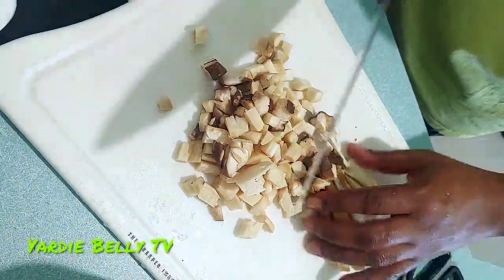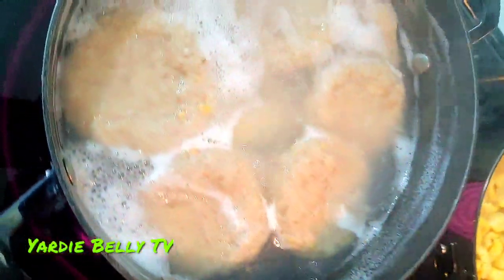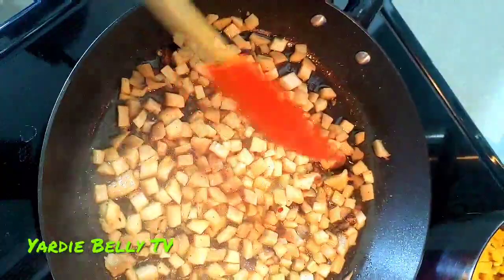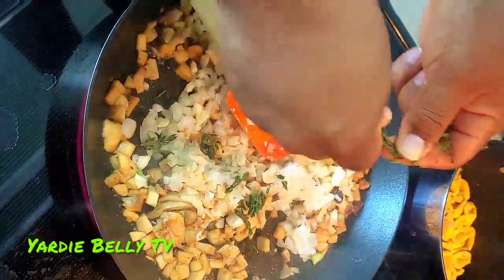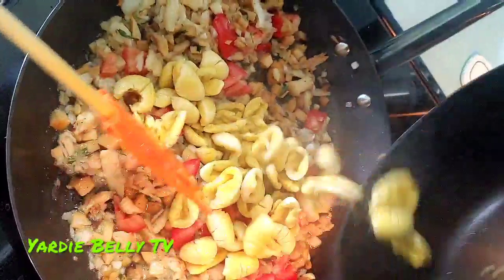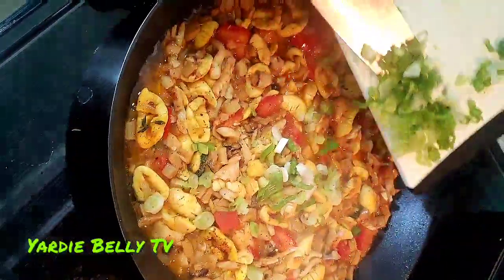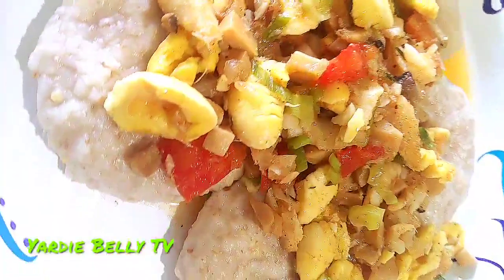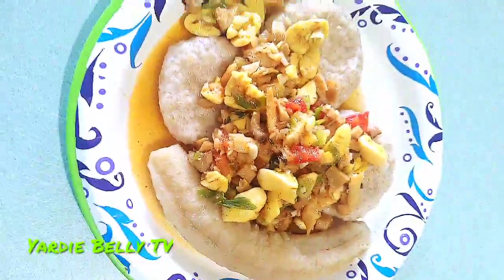ACKEE AND SALTFISH WITH MUSHROOMS RECIPE | QUICK AND EASY | YARDIE BELLY SHORTS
The wife decided to make this Yardie Belly Short  video just to show how we go about preparing our Ackee and Saltfish with Mushrooms. This awesomely delicious recipe takes your regular dish to the next level! And it was served with boiled oatmeal dumplings and soft green bananas
We hope you will get to  make it soon in your kitchens